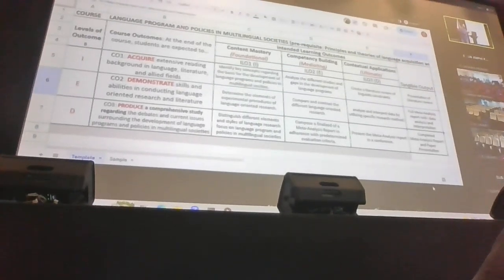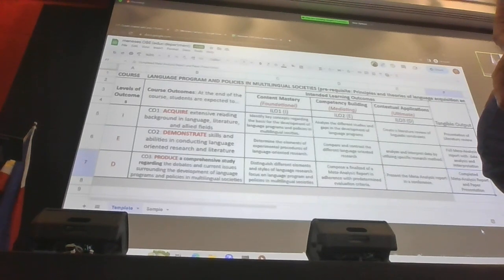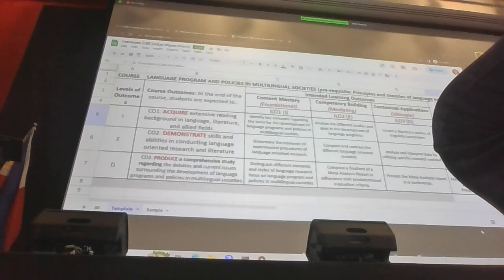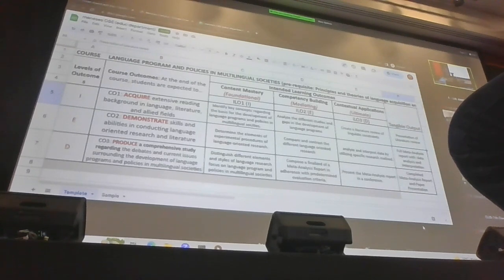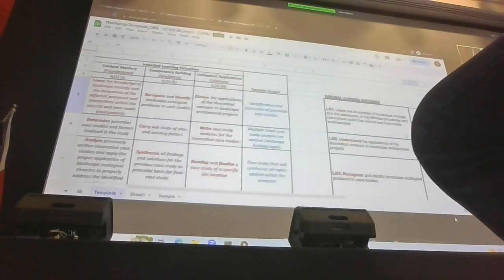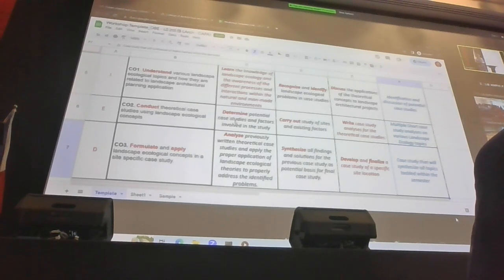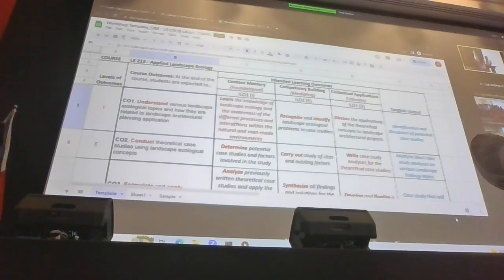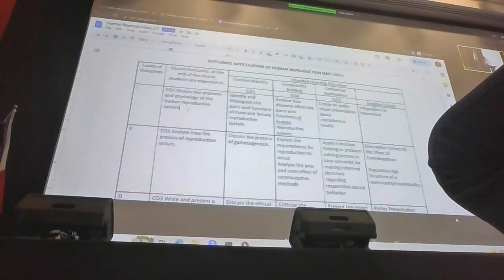OBE PER COLLEGE PRESENTATION